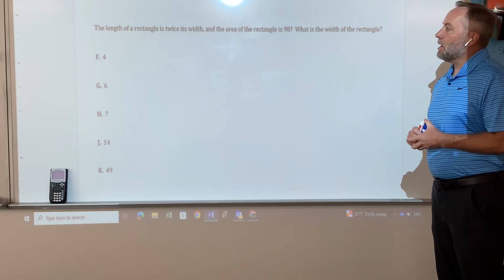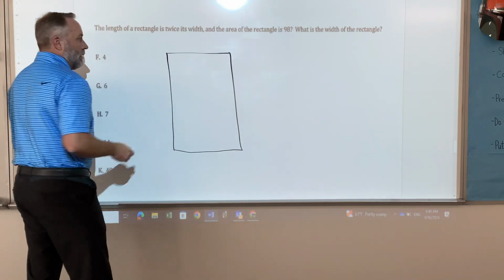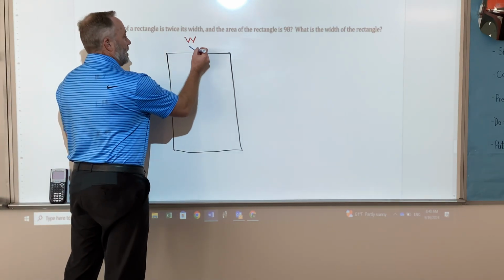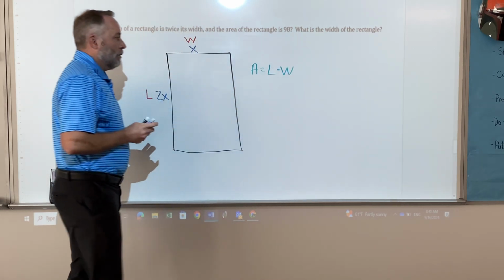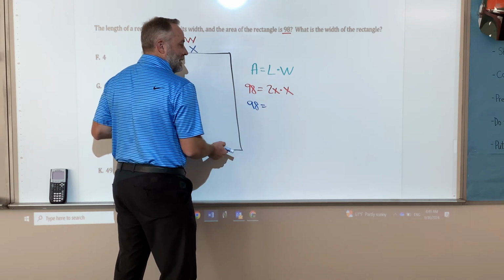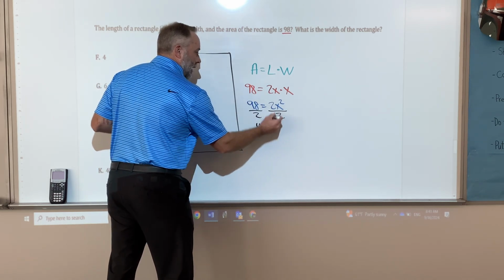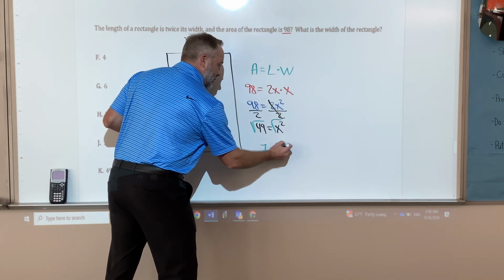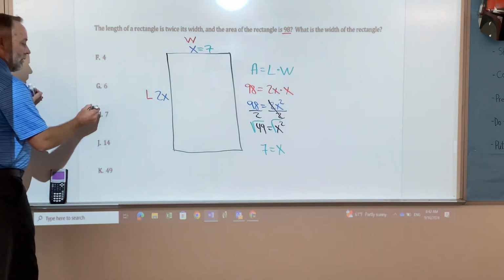ACT Math Practice! Geometry: Area and Finding a missing Length or Width.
ACT Prep
ACT Math Question of the Day
ACT Practice
ACT Math
Geometry
Length and Width
Area
Intermediate Algebra